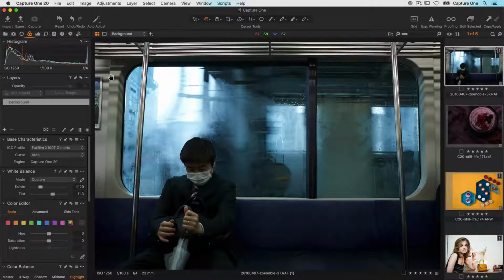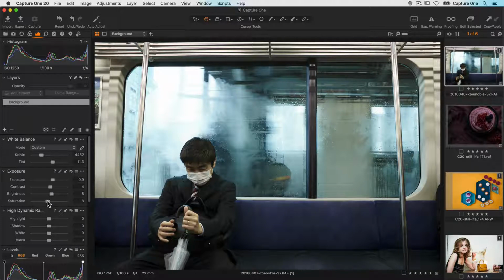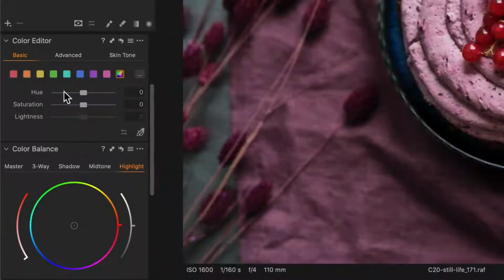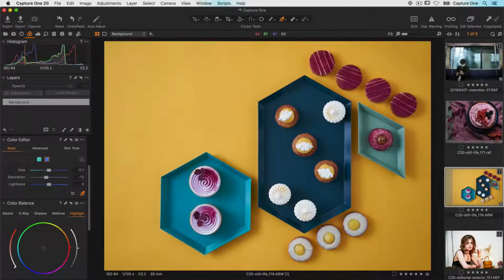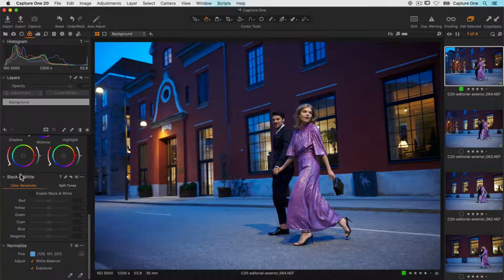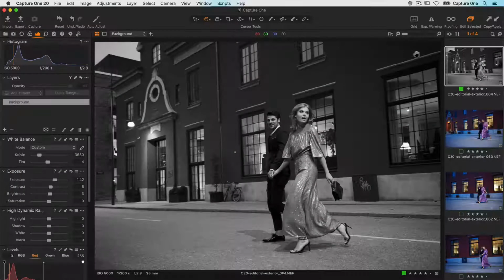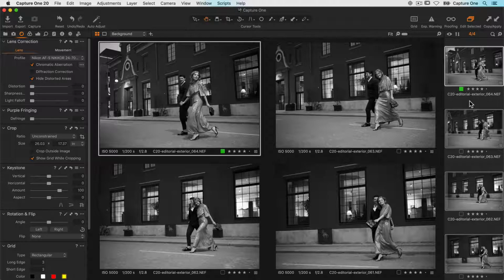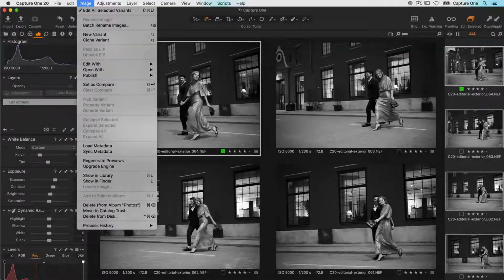Capture One 20 Essential adjustments